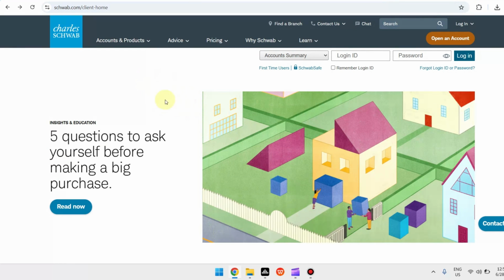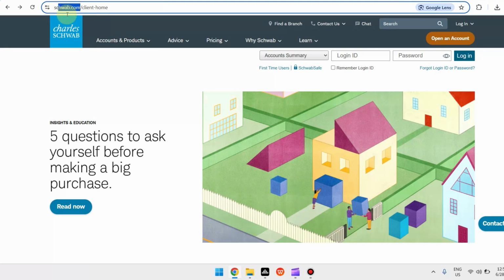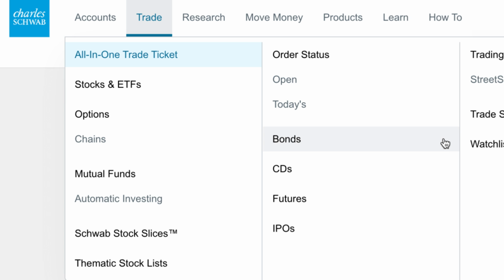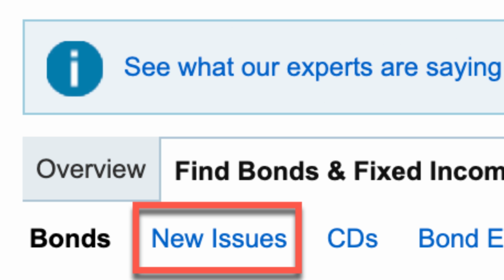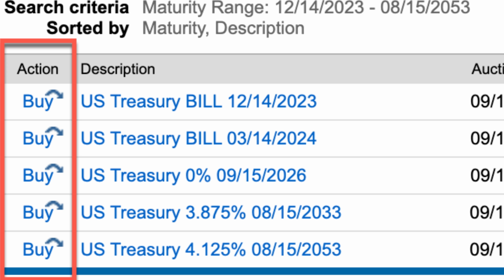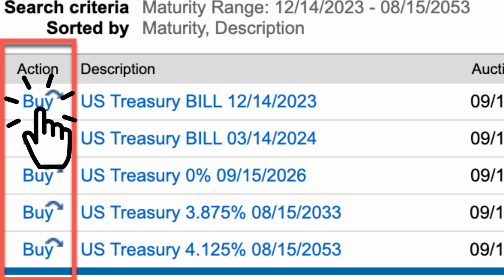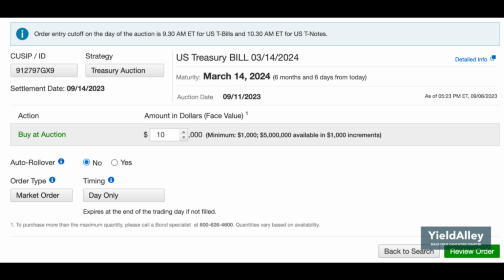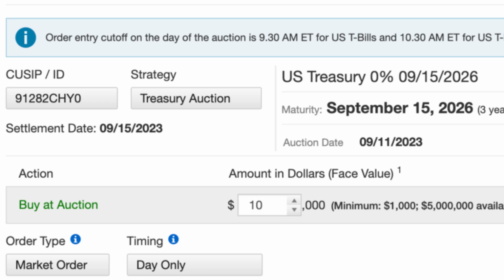How to Buy T‑Bills on Schwab 2025 (QUICK GUIDE)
Curious how to invest in U.S. Treasury bills using Charles Schwab? In this step-by-step guide, you'll learn how to buy T‑Bills on Schwab straight from your brokerage account. Step-by-step, you'll see how to review rates, submit your order, and confirm the purchase.